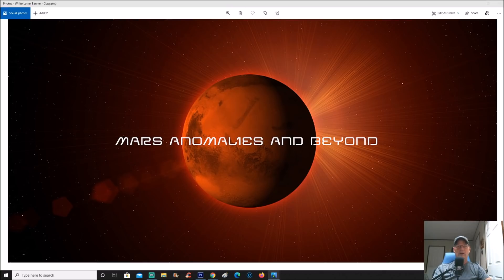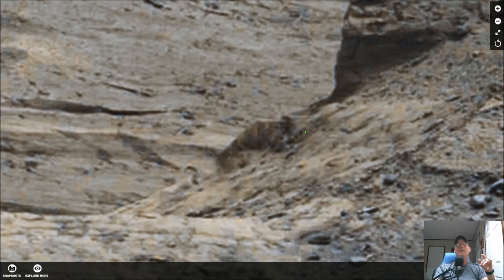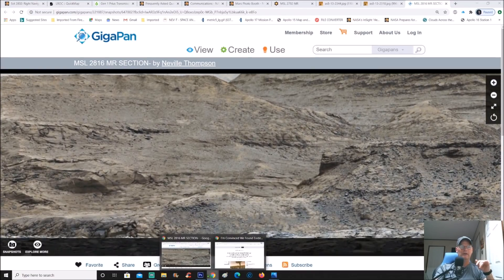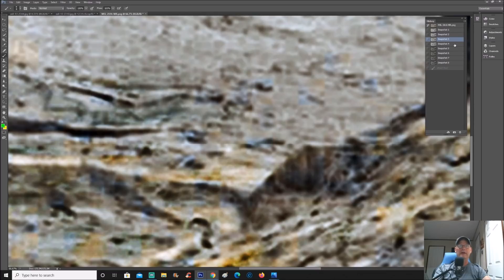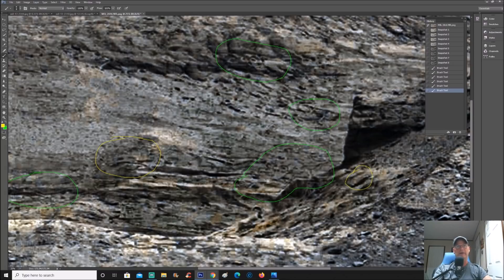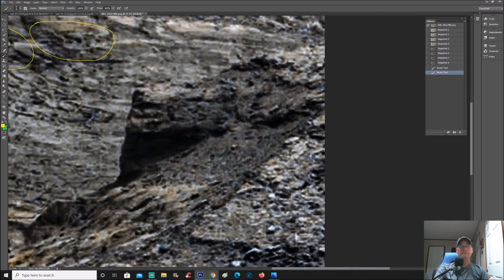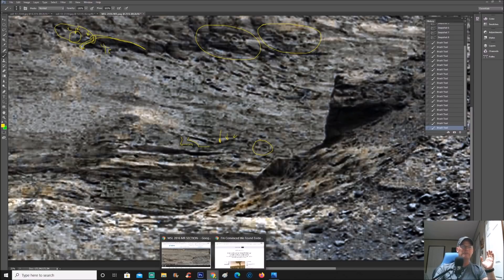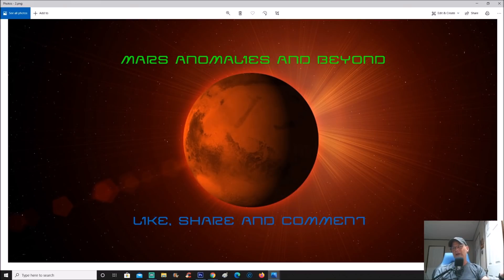Large Wall And Ruined Structures Found In Martian Hills! ~ 7/23/2020